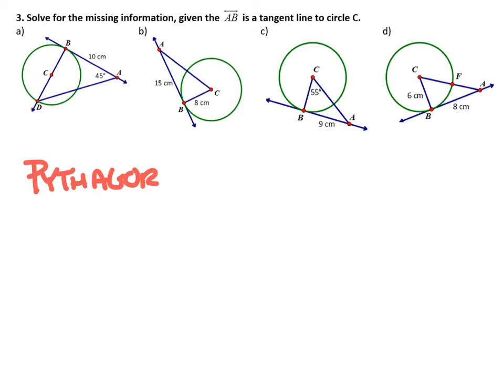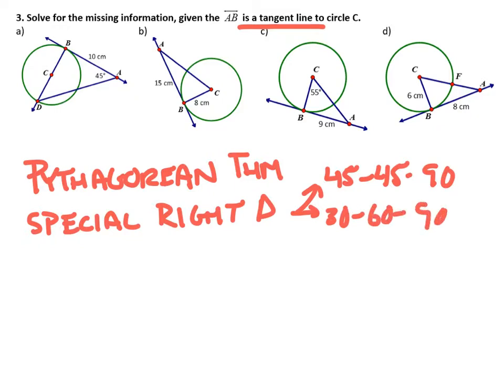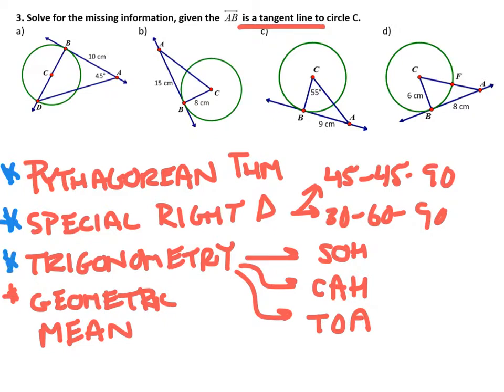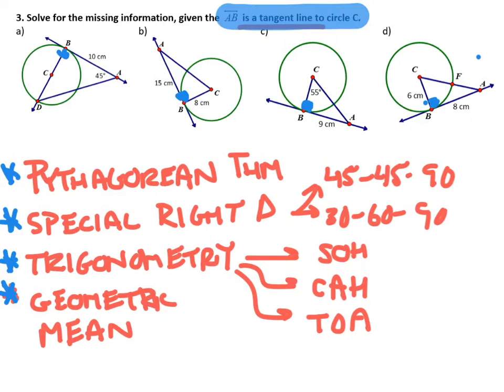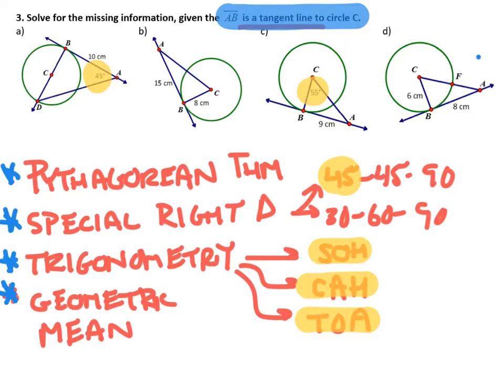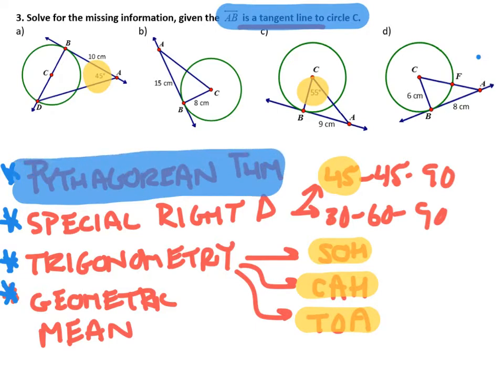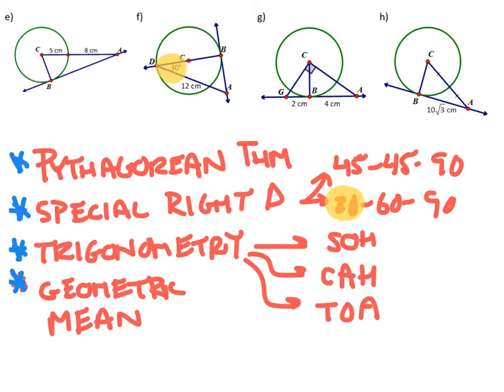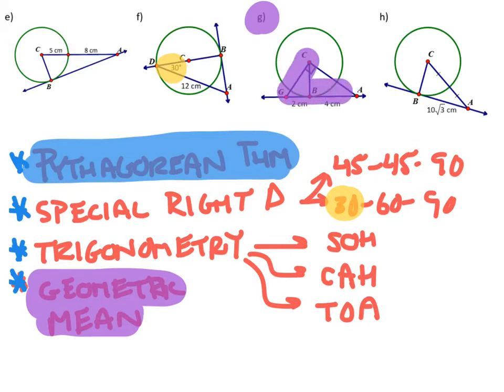G-C.A.2 Worksheet #3 - Hint #3